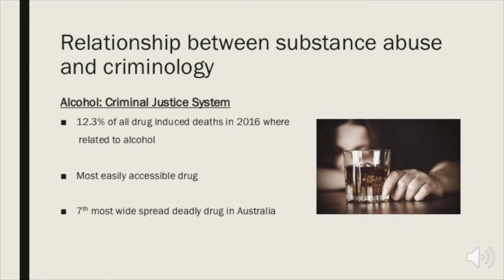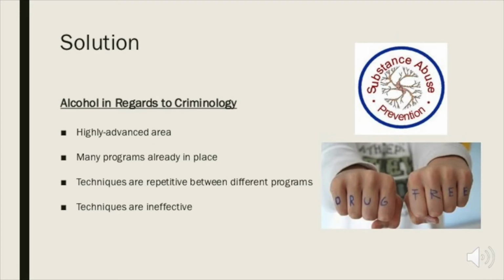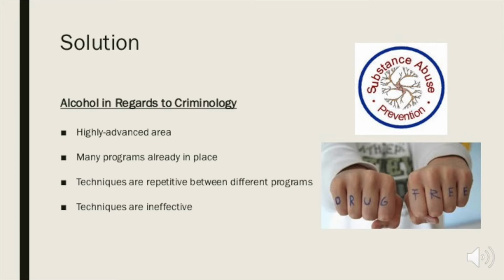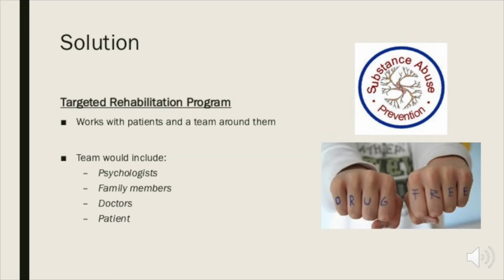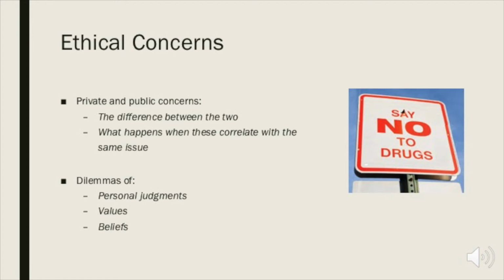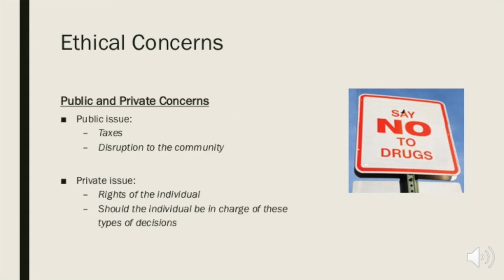Psychology: Criminology - Substance Abuse